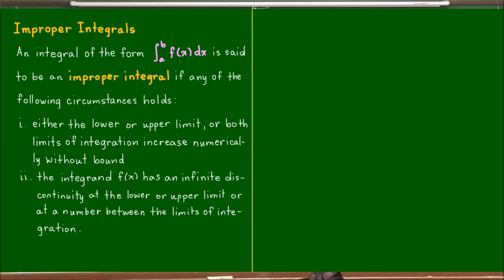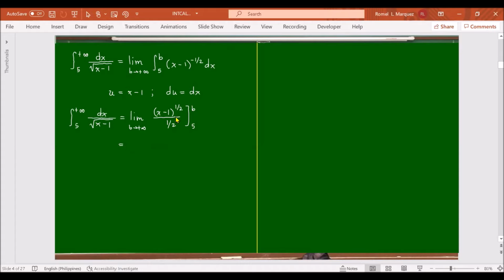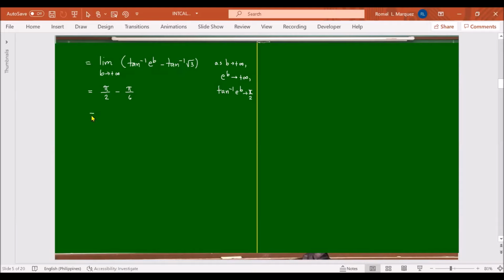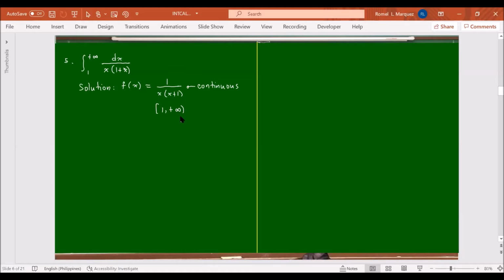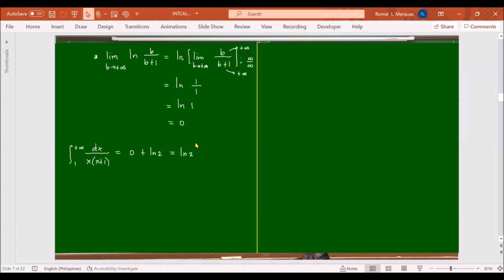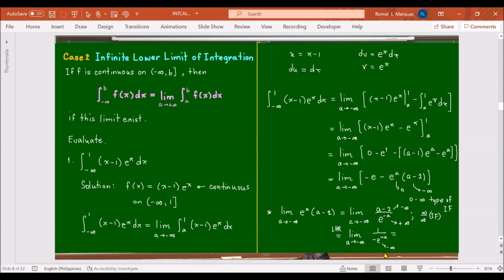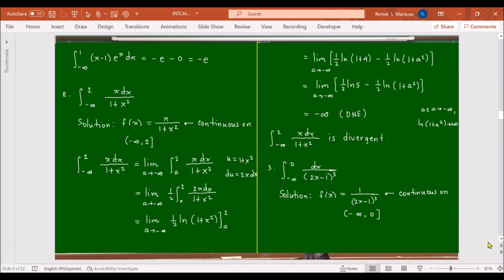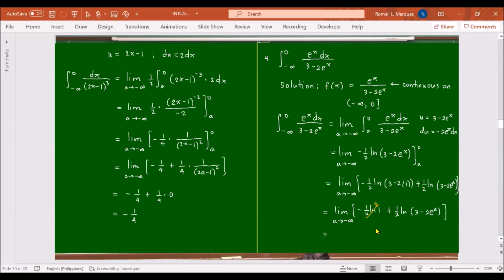Improper Integrals - Infinite Lower Limit or Infinite Upper Limit of Integration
CORRECTION: At time 17:03, It should pi/2 - pi/3 = (3pi -2pi)/6 = pi/6